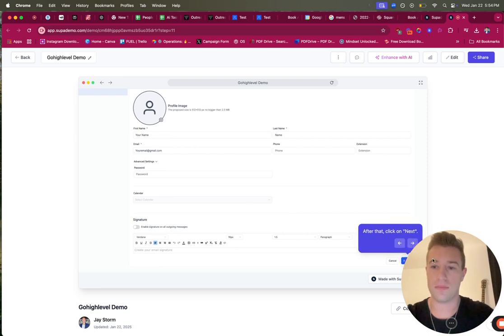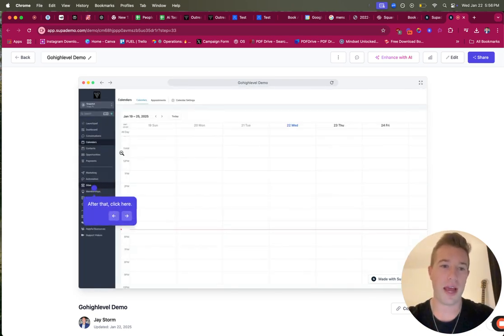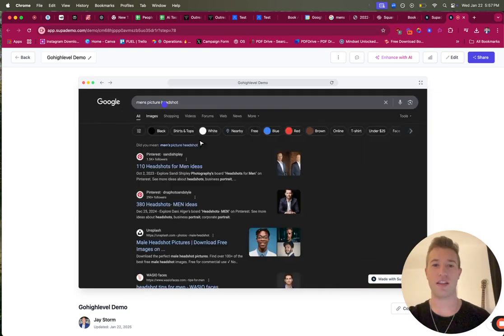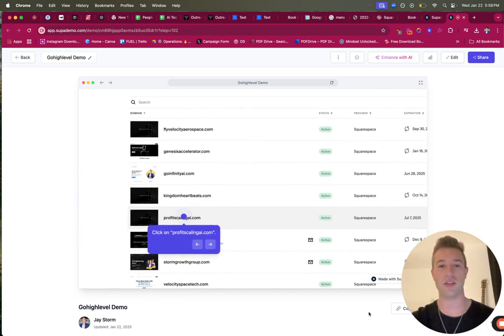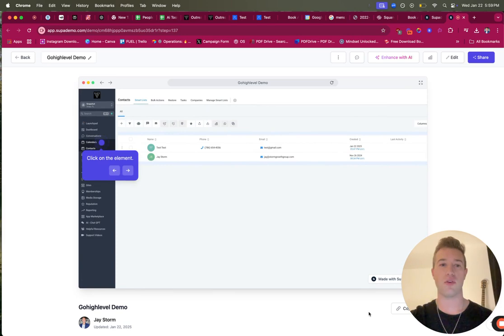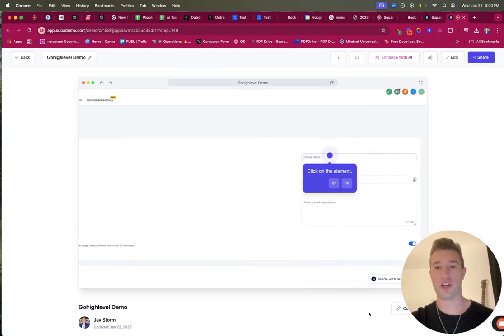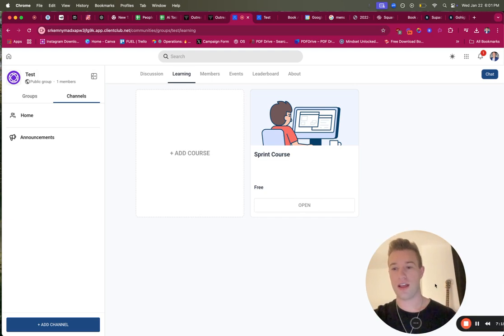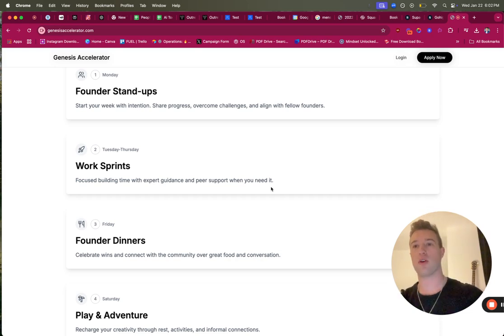How to Create GoHighLevel High Ticket Funnel I Book A Call Funnel (Step By Step)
If you want to scale your business idea join the accelerator

My Vision is To See Gods Kingdom Come and Will Be Done To Inspire Generations
Transforming the music industry with empowering songs that call people to become the best version of themselves.